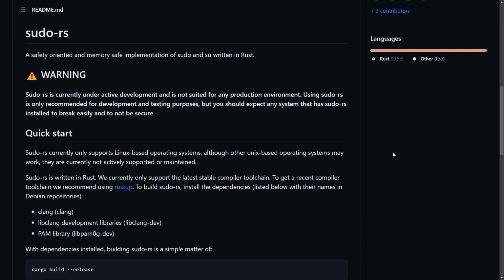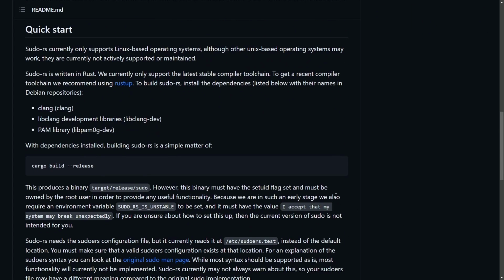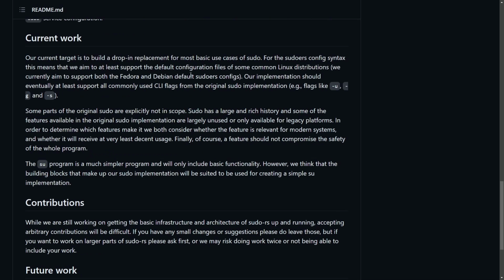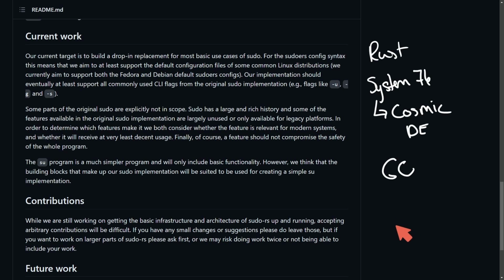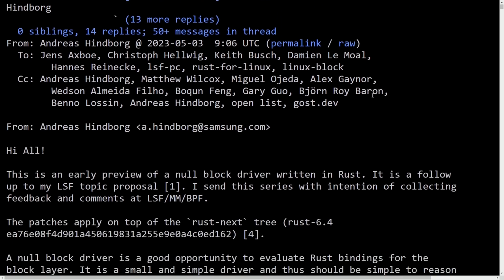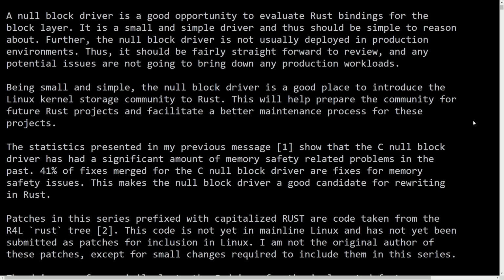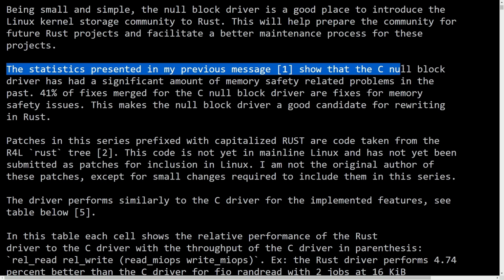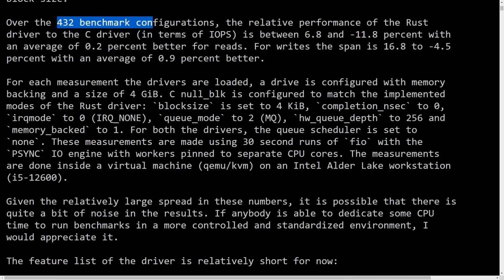Rust is Slowly Merging into Linux (Sudo & Drivers)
There's been recent re-development of Linux packages and drivers into RUST from C. These are the latest two things that the Linux programming community has started implementing. Will RUST take over Linux?